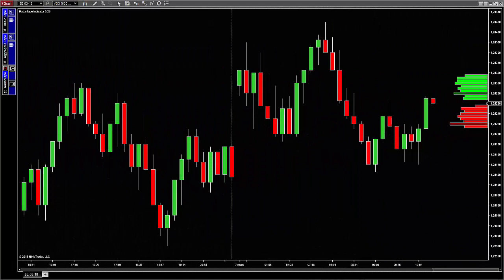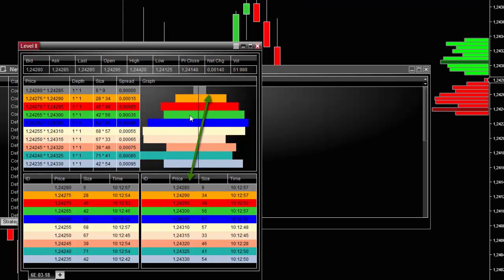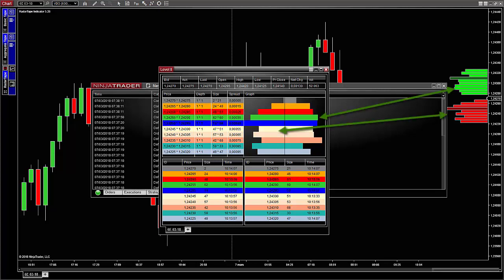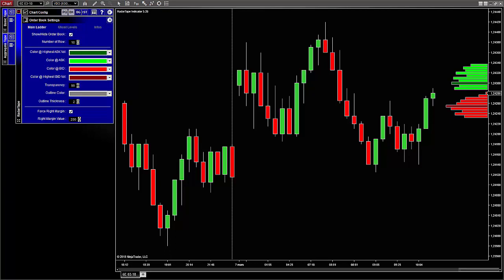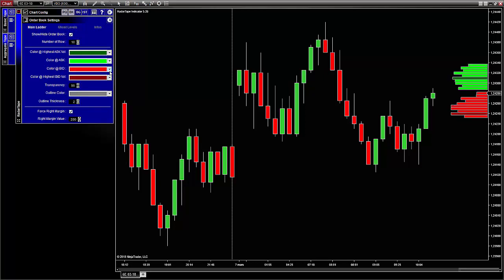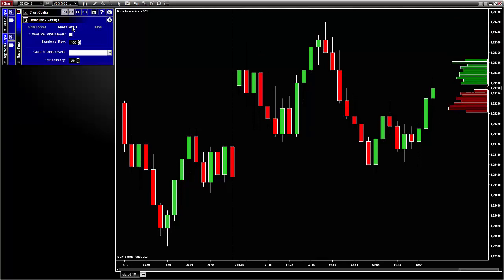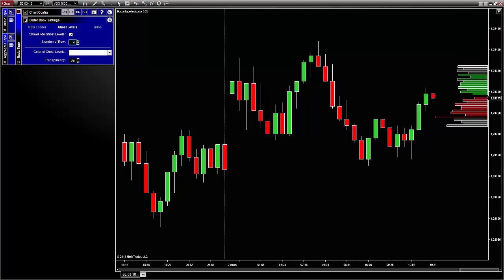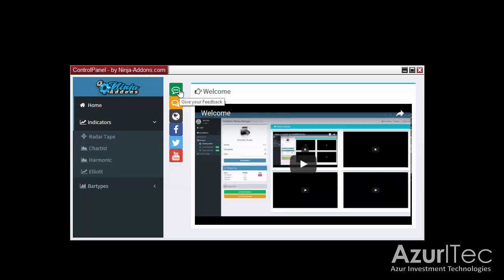How to Configure and Use the Order Book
- Order Book and ghost levels of the Radar Tape Indicator for NinjaTrader 8,
- This video tutorial gives you an overview of the new order book feature and the concept of ghost levels memorized by the Radar Tape Indicator for NinjaTrader 8.
- To know more about the Radar Tape Indicator and its toolbar, visit our
- Christophe Berthault, Retail Trader and Passionate Developer